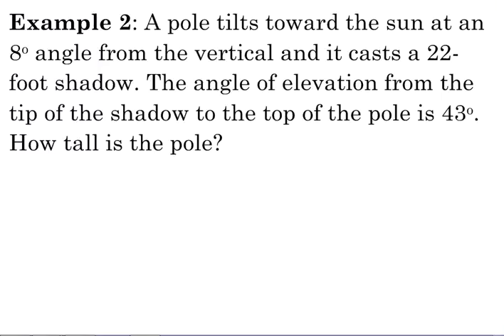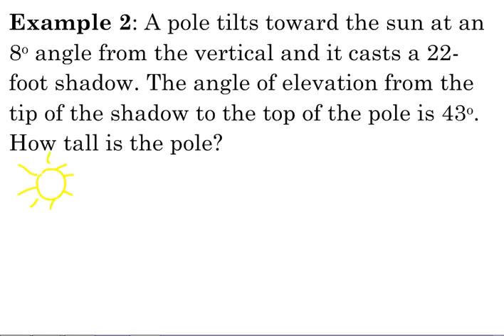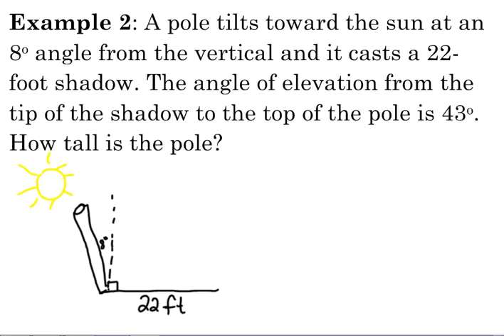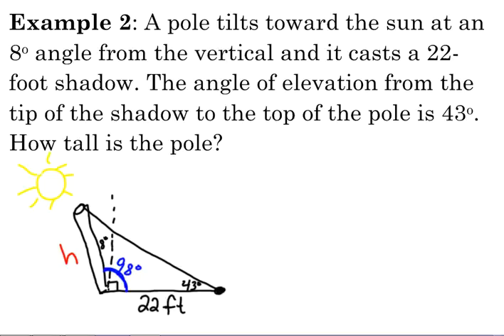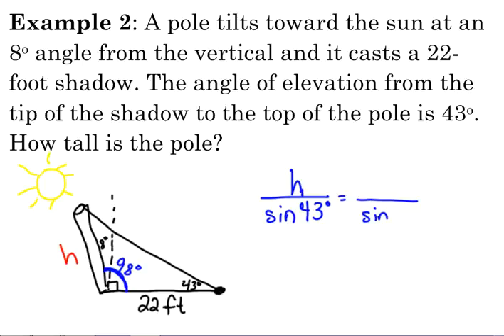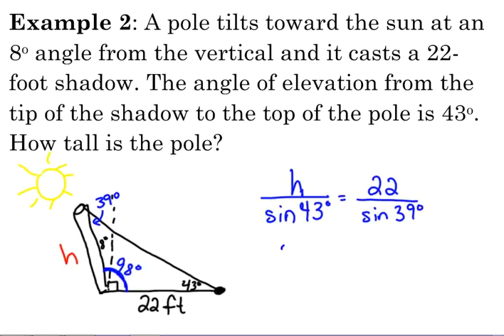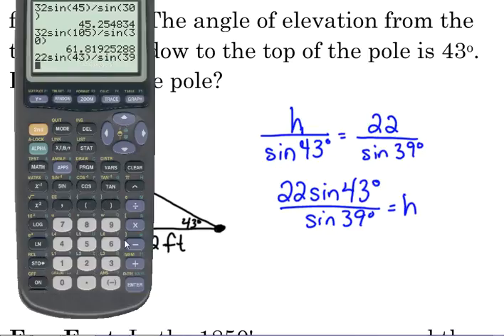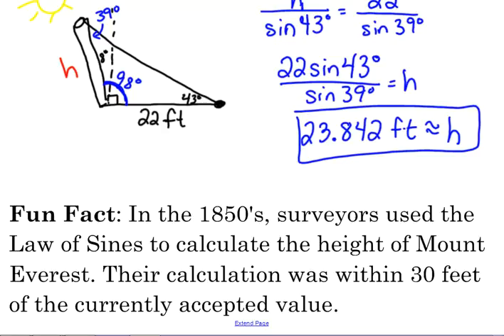Day 53 Lesson~Law of Sines Ex. 2